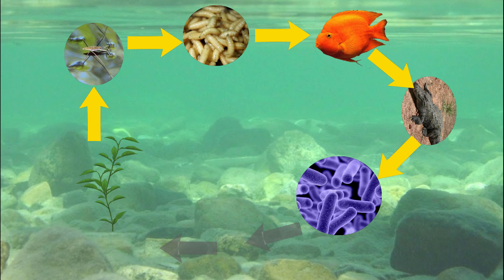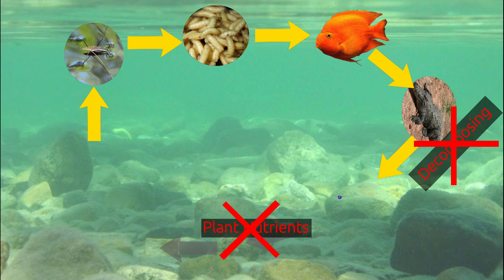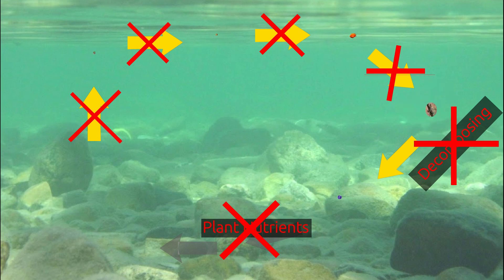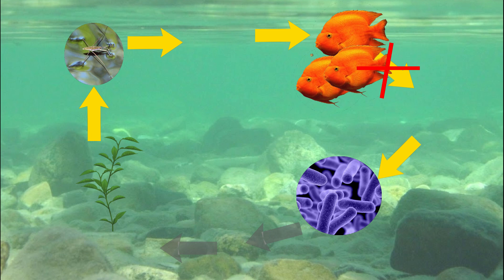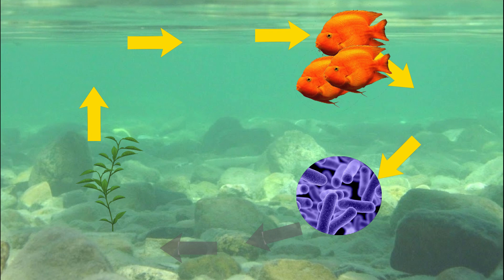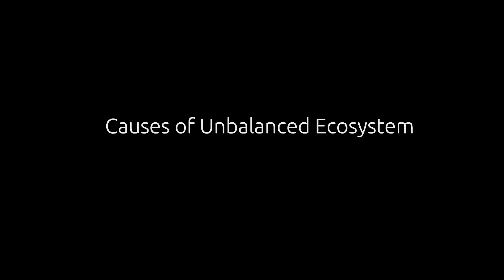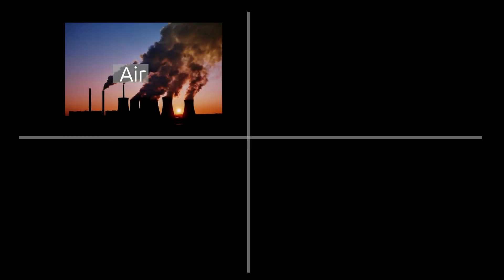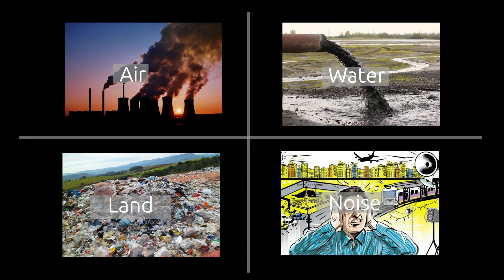What is ecosystem? Balanced ecosystem. Causes and implication of imbalance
In an ecosystem, all the living beings work together and fulfil each other's need. For example, in a pond ecosystem, All of plant, insects, larva, fish, crocodile, and microbes are important.

Let's see what happens when microbes are removed from ecosystem?
We know that microbes are responsible for decomposing the dead material and increasing the soil fertility. Fertile soil is essential for plant growth.

If we remove microbes from the pond, soil will not become fertile and growth of plants will be stopped, this will result is food shortage for insects and number of insects will reduce.
As insects decrease, so does the food of larva, hence population of larva will also decrease. As larva are food of fish, fish will also start dying and crocodiles will become extinct.

Now let's see what happens when crocodiles are removed. In the absence of crocodile, there will be no one to control the population of fish, if fishes are more, they will require more larva and hence population of larva will decrease very fast. Decrease in larva will result in increase in insects population. After some years, larva will become extinct and pond will have only fish and insects . Fish will start eating insects and after some years, insects will become extinct. Now only plants and fish are left. After some years, fishes will run out of food and become extinct.

You can see that the absence of a single entity in a food chain may lead to extinction of all the living beings in the ecosystem. It is important that ecosystem remains balanced but there are various causes which makes ecosystem unstable.

Evolution of humans has caused various changes in ecosystem and food chain. There are factors such as  hunting, deforestation, urbanisation etc. which put,  some species in danger.

One other causes is pollution. Pollution in air, water, land, and sound affects all the living beings very badly.
Air pollution affects the all the living beings.
Water pollution is very bad for aquatic animals.
Land pollution can affect humans,  plants, birds etc..
In recent times, noise is also causing bad effects on humans and animals.